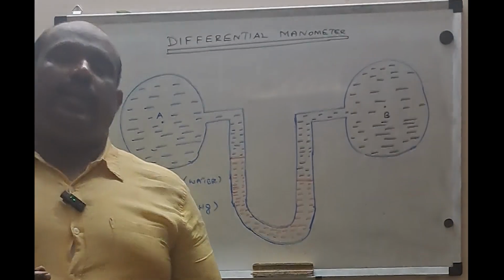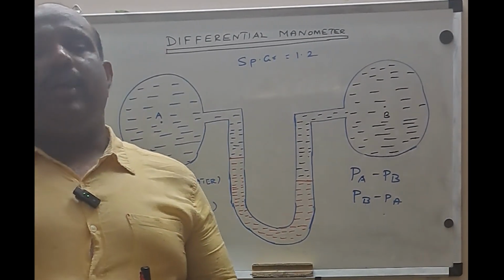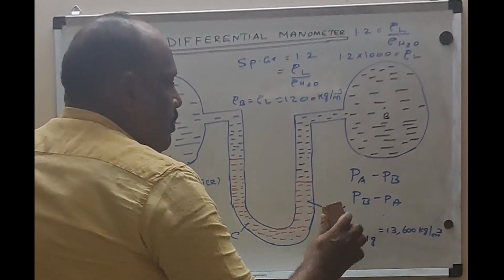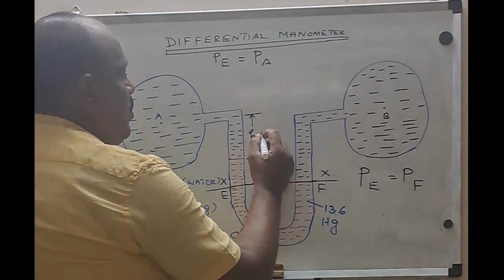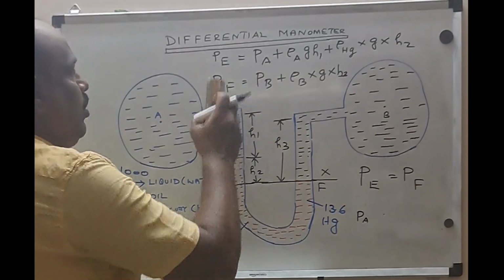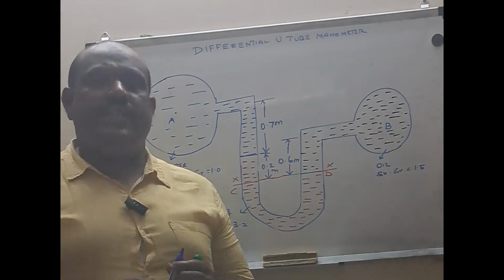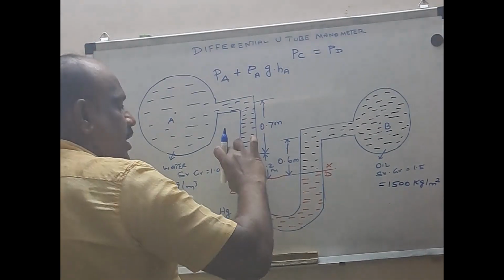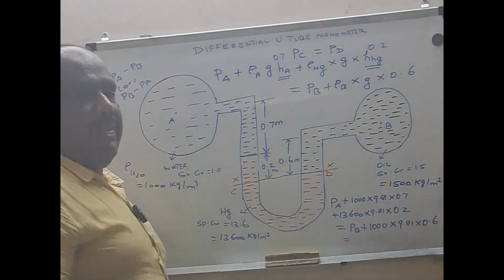Differential Manometer | Fluid Mechanics 3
This session covers the governing principle of finding the differential pressure between two fluids of same nature or different kinds. The formula has been established in this session which will be useful to understand the physics and to arrive at determining the differential pressure of two liquids.
This session also covers the numerals, how to calculate the differential pressure of two fluids using a U-tube manometer.